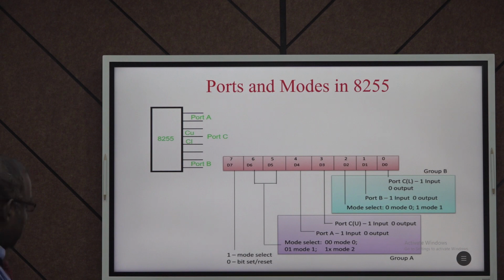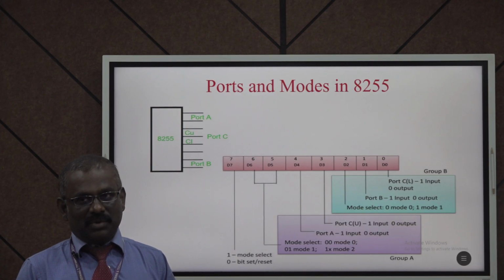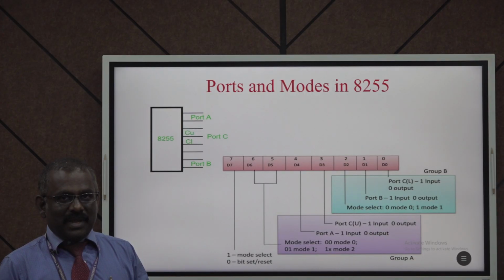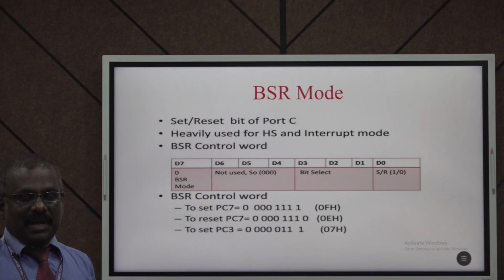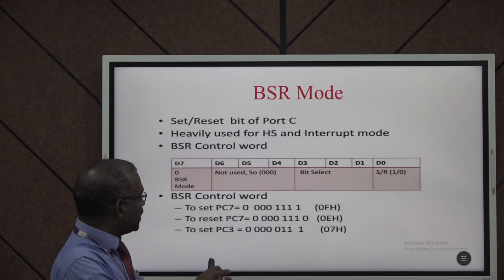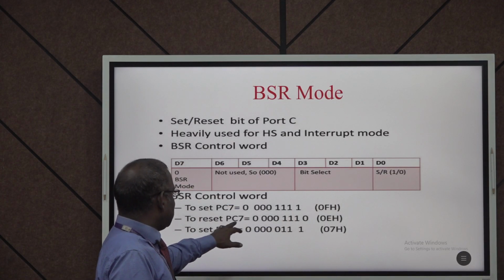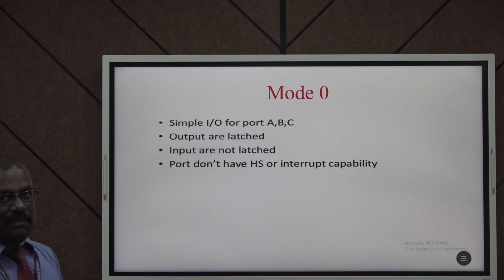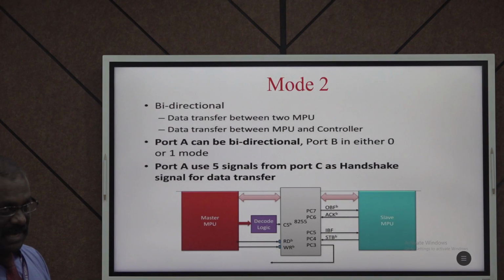Modes of 8255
Welcome to our in-depth tutorial on the Intel 8255 Programmable Peripheral Interface (PPI). In this video, we break down the control words and various operating modes of the Intel 8255 microprocessor chip. Whether you are a computer science or mechatronics engineering student preparing for university exams, this guide will help you master parallel data transfer and peripheral interfacing.